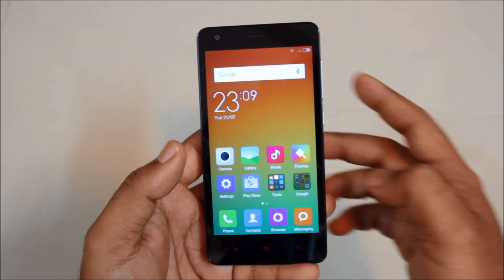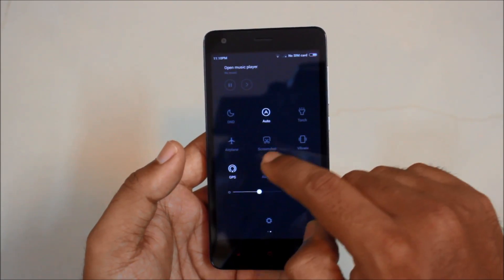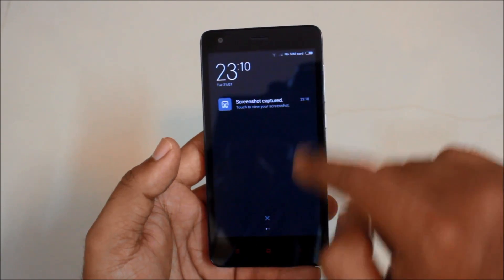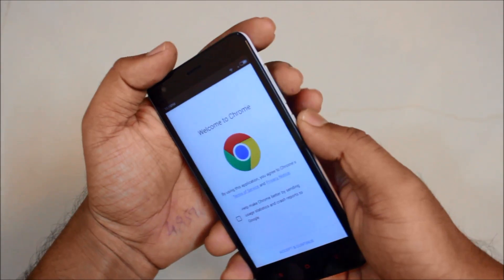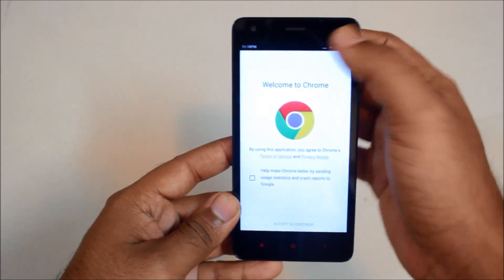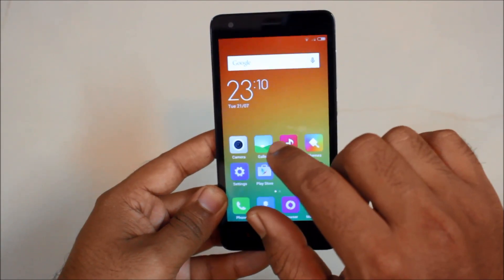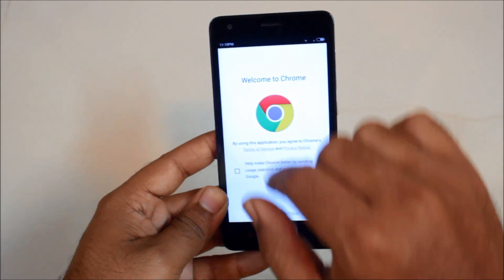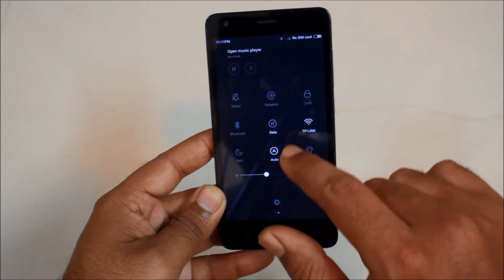Xiaomi Redmi 2 PRIME TIPS & TRICKS - How to take Screenshot.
Remi 2 PRIME: Two quickest and easiest way to take screenshot.